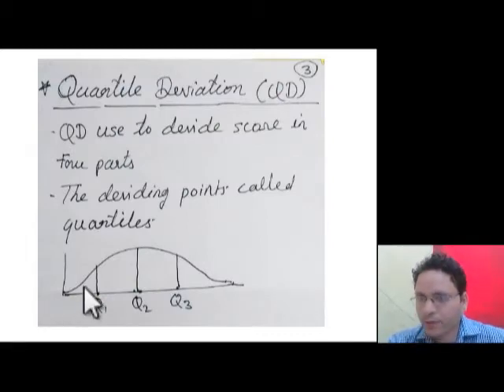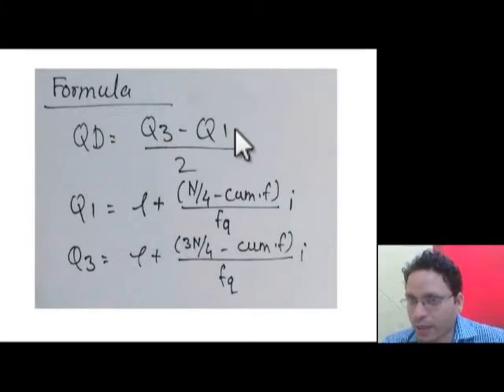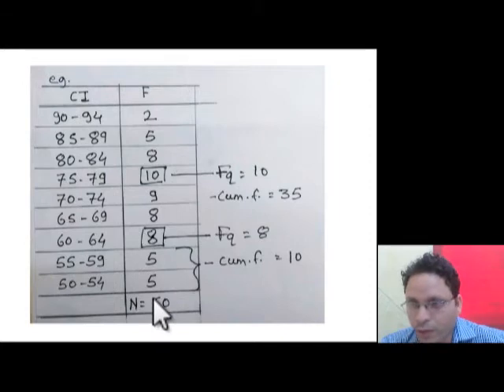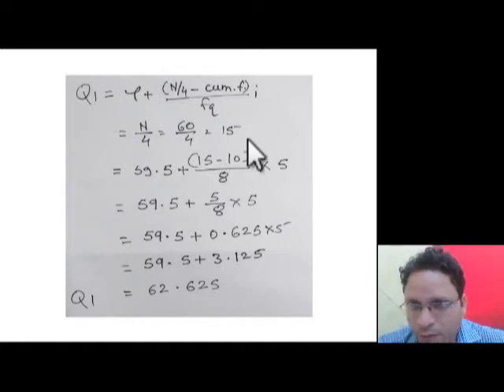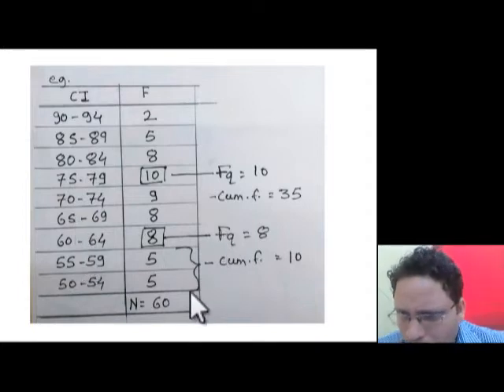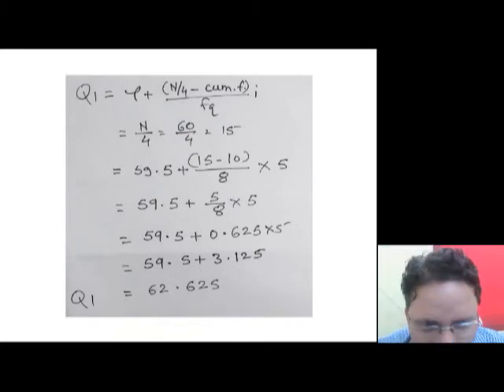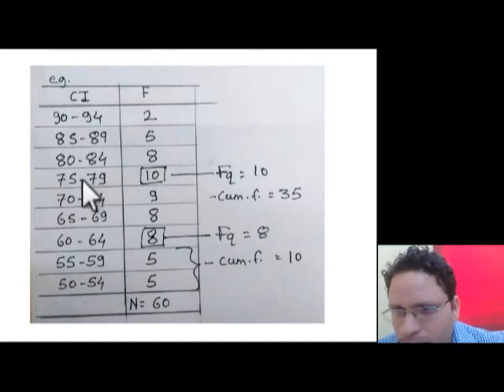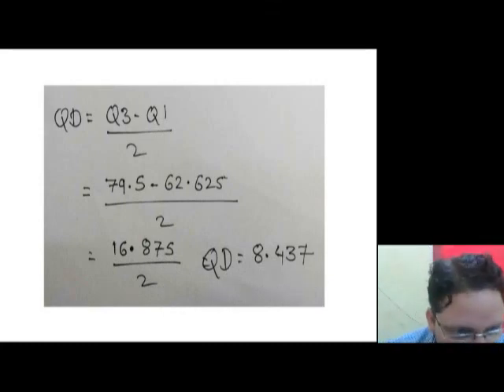Lecture 2 QD